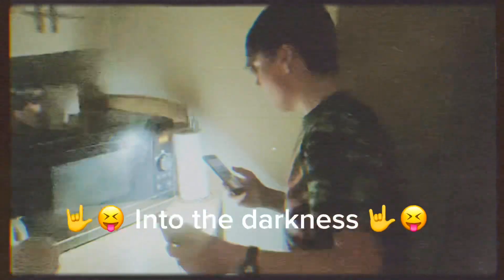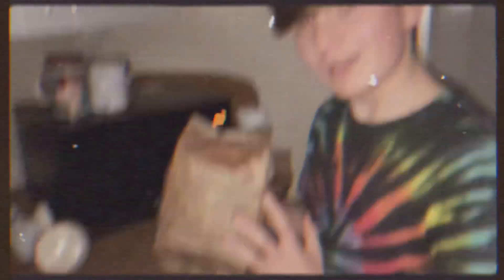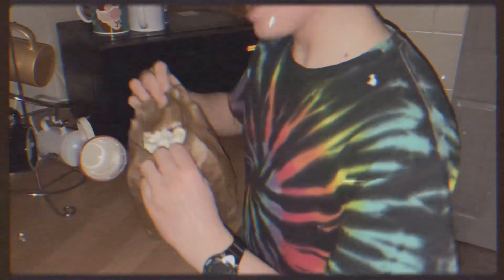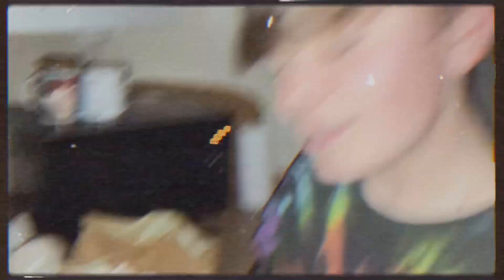Popcorn Time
This was filmed in January and me and Saul were a bit intoxicated. Sorry if some of the clips are bad and this is a reupload.

Your mums dead.
Your dads dead.
Your nans dead.